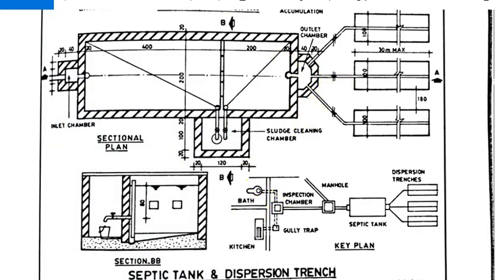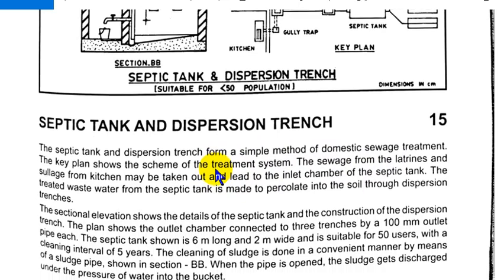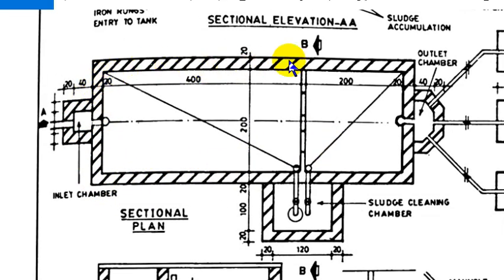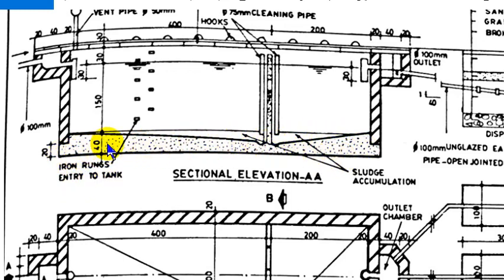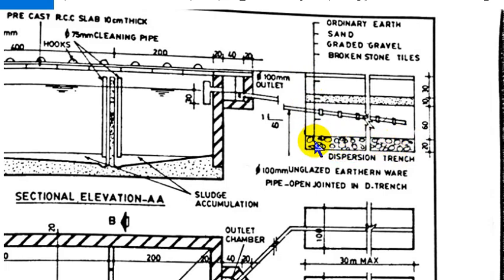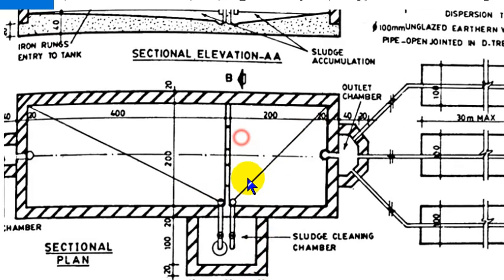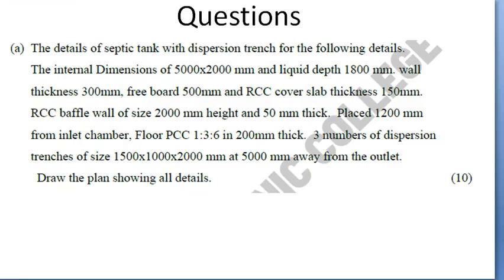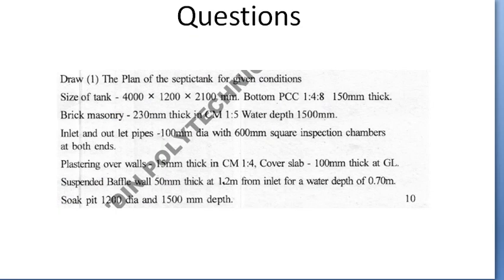M4 Class 01 Septic tank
Drawing S6